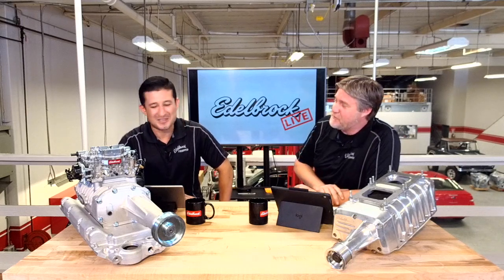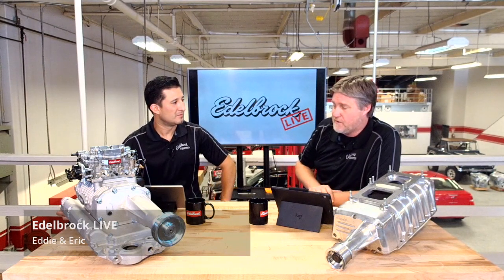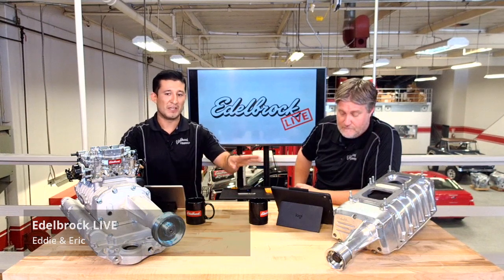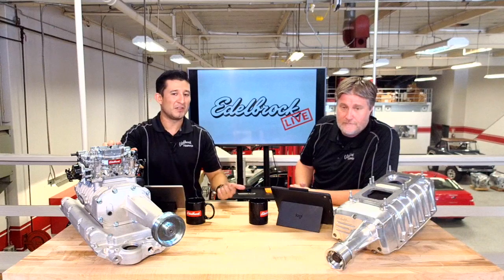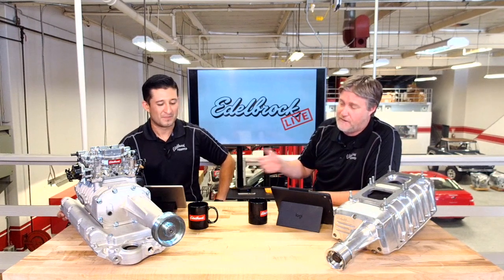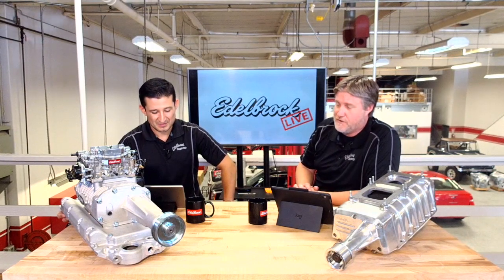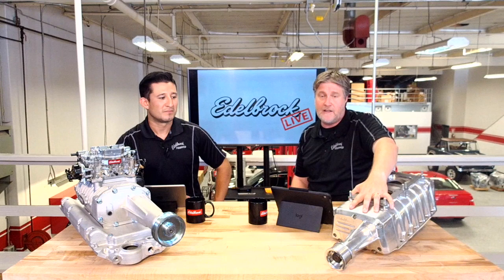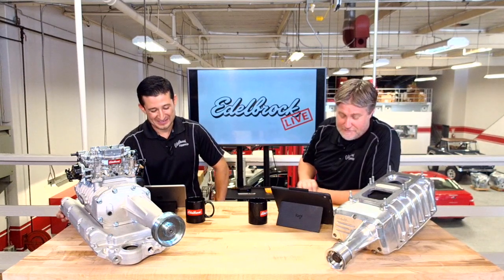Edelbrock LIVE Episode #3: 122 vs EnForcer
The guys discuss the different supercharger options for the small block Chevy platform. The difference between the NEW 122 Supercharger and the Enforcer Supercharger.